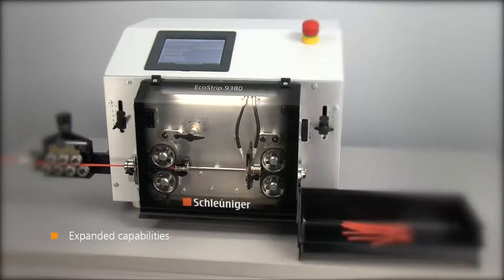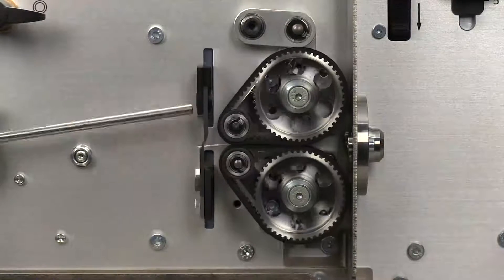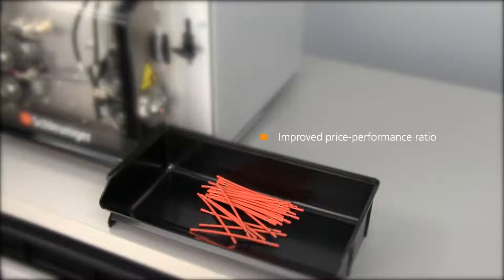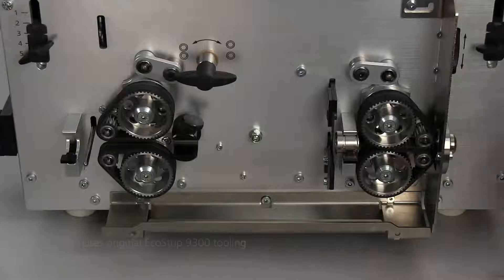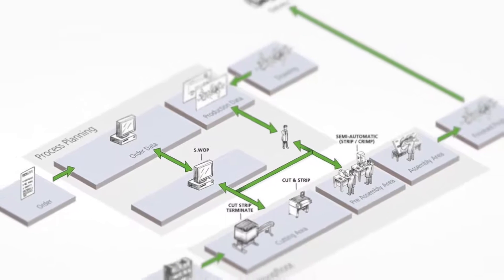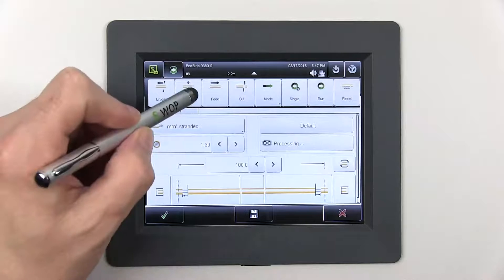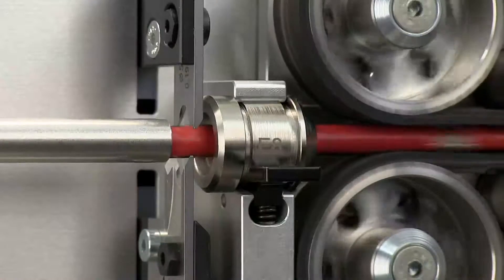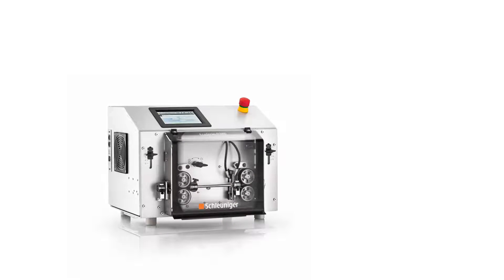Schleuniger EcoStrip 9380 - Mecatronic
The EcoStrip 9380 is the capable entry level machine for cut & strip applications that need to meet professional standards. The EcoStrip 9380’s economical price point, along with its high level of cut & strip quality, makes it the perfect choice for both newcomers and cut & strip professionals alike. The EcoStrip 9380 cleverly combines the latest technologies with Schleuniger’s industry renowned precision, making it easier than ever to process a wide range of entry level applications.

Three-in-one feeding unit
The EcoStrip 9380 offers expanded capabilities. It can be configured with rollers or belt feeding and the configuration can be quickly and easily changed by the operator. The unique 3-position design of the optional belt feeding system further enhances the customer’s capabilities and can be set for normal mode, roller mode or short mode processing – depending upon the application.

Excellent price-performance Ratio
In terms of performance, the EcoStrip 9380 exceeds previous models by approximately 20 percent. It has the ability to process two wires in parallel and is also compatible with a full range of pre- and post-processing accessories, which turn the stand-alone machine into a fully automatic processing line. Blades and guides of the original EcoStrip 9300 model can be used with the new EcoStrip 9380.

The EcoStrip 9380 is easily operated via the 5.7" color touchscreen and underlying Schleuniger S.ON software. This user interface is now standard across the entire line of Schleuniger cut & strip products. This standardization makes it easier than ever for customers to expand capabilities and transition to new, higher level cut & strip machines without having to learn a new user interface.

Uncompromisingly precise
All driven axes of the EcoStrip 9380 are powered by Schleuniger’s proven electronic platform, Bricks. The machine is also equipped with a high resolution blade holder and feeding drive axes as well as precise guide parts, which can be quickly changed without the use of any tools.